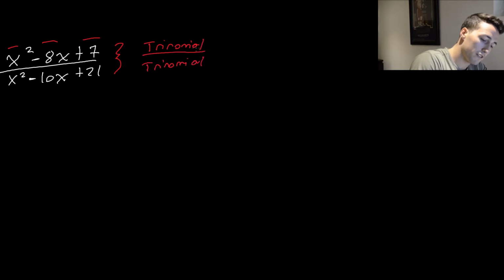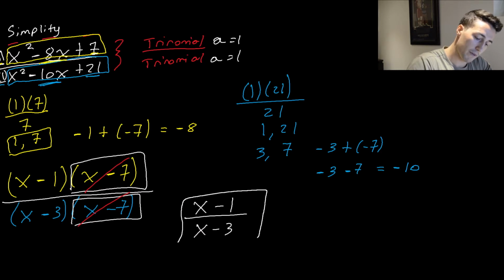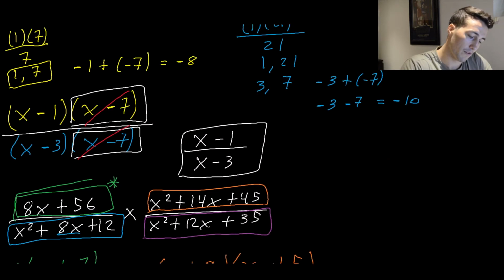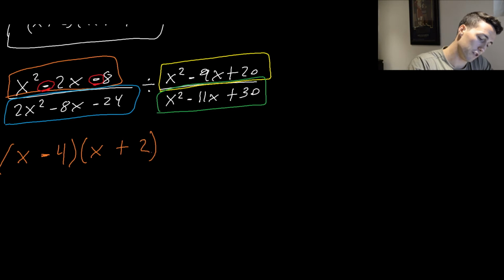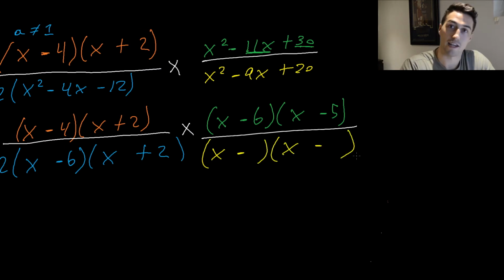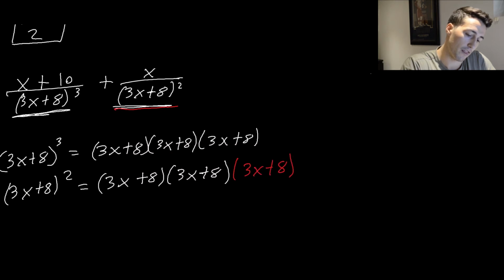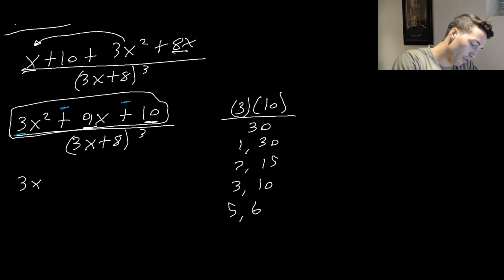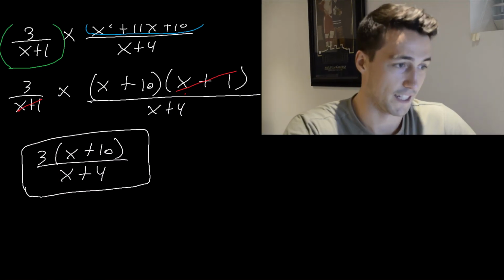Grade 10 Math Rational Expressions (Simplifying and Factoring)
In this video, I will be going through Grade 10 math problems that involve simplifying rational expressions. We go through examples of factoring polynomials and then simplifying these polynomials. This is a great application of all the algebra skills we've learned previously!

If you need a refresher on the factoring tools needed please take a look at the video I made

Please try the questions yourself and talk to a friend about them so you can retain the knowledge most effectively!

Time Stamps:
0:00 - Intro
0:40 - Question #1
4:24 - Question #2
8:42 - Question #3
15:07 - Question #4
19:58 - Question #5